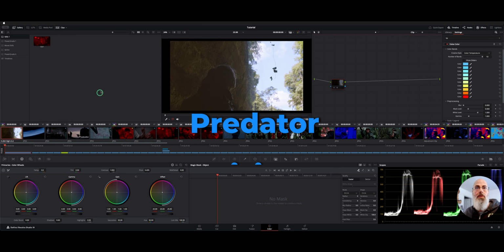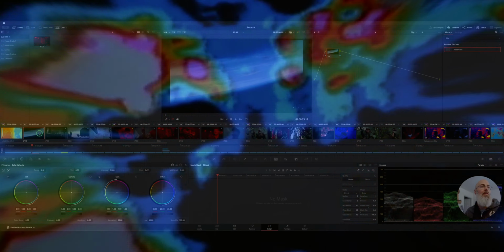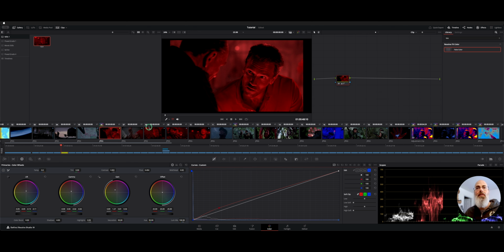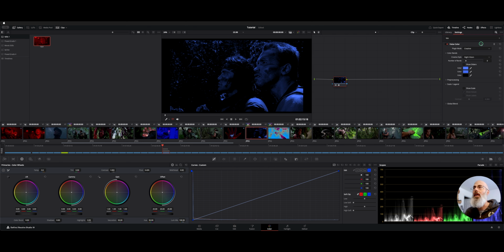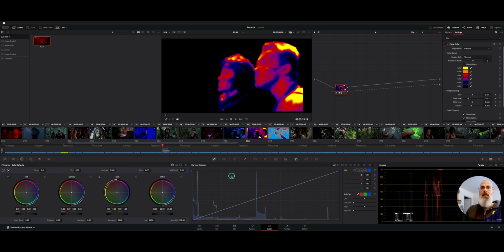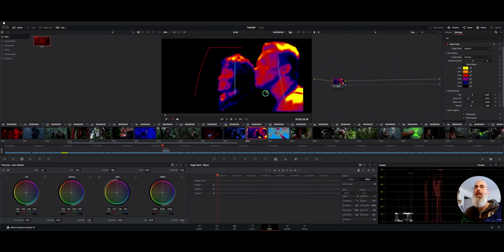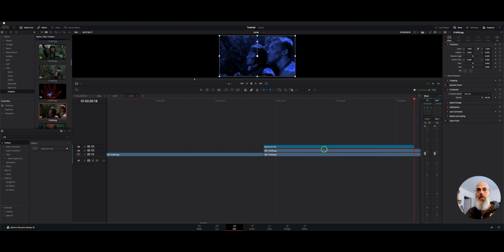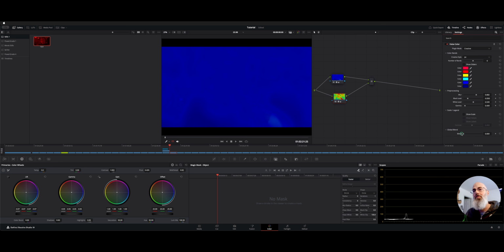How to Create Predator Vision in DaVinci Resolve with False Color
Want to recreate the iconic Predator vision effect in DaVinci Resolve? In this tutorial, I’ll show you how to use the False Color tool to achieve that thermal and night vision look—without complicated compositing!

We’ll cover:
✅ Using False Color to create heat signature effects
✅ Customizing color bands for a Predator-style look
✅ Adding scan lines for that retro sci-fi aesthetic
✅ Layering techniques with Magic Mask and parallel nodes

Whether you’re working on a sci-fi project or just experimenting with color grading, this technique is a fun way to explore creative looks.

00:00 Intro
01:15 Example 1 - Red Helicopter Shots
01:38 Custom Curves
02:28 Recreating Heat Signature
04:05 Layer 2
05:15 Scan Lines
06:12 Combined Node Version